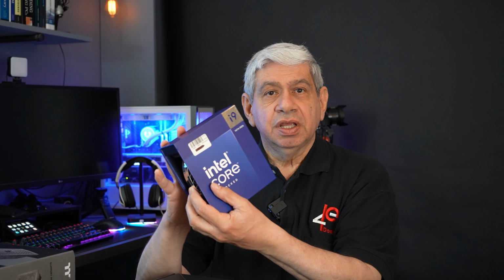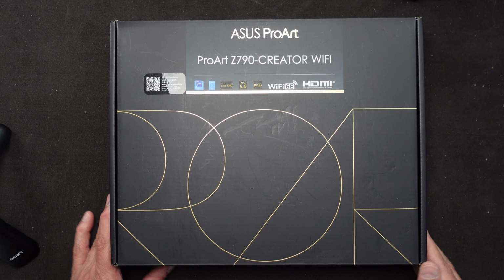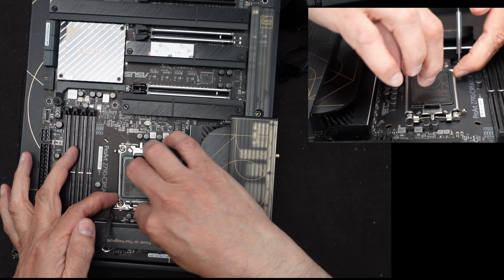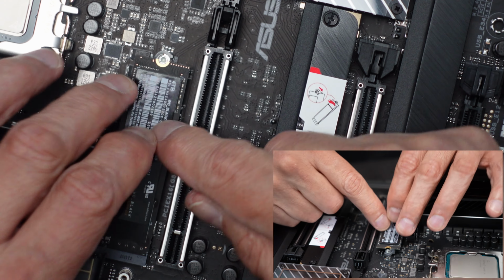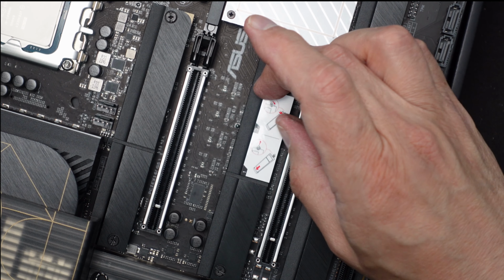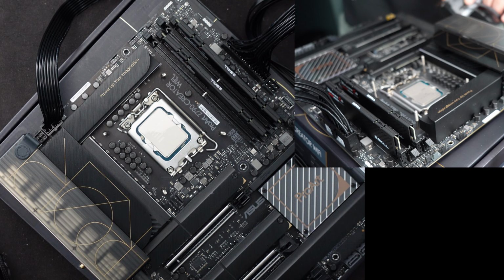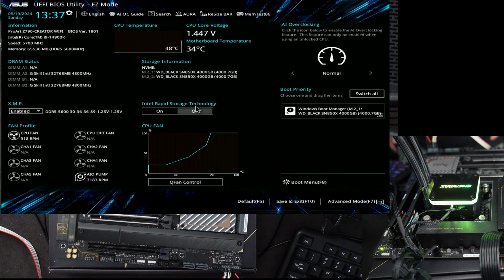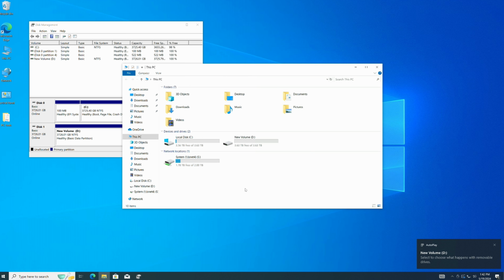Ultra High-End Creator Build: Populating the Motherboard, part 6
In this video, I populate the motherboard of my new high-end creator build, outside the case.  It includes the installation of the Intel i9-14900K CPU, the two 4tb WD Balck high-speed M.2 storage drives, and the first 64gb of DDR5 memory.  I also show the completed unit being fired-up and a sample Windows-10 installation running successfully using the built-in 10gb Ethernet interface.

  0:00 Introduction to the Motherboard Assembly of a High-End Content Creator PC
  4:04 Unpacking the Motherboard and the Accessories that will be needed for the Build
  6:32 Installing the Intel I9-14900K CPU on the Asus Z790 ProArt Creator Motherboard
  8:40 Installing a WD Black 4TB M.2 drive on an Asus Z790 ProArt Creator Motherboard
12:00 Installing a 2nd WD Black 4TB M.2 drive on an Asus Z790 ProArt Creator Motherboard
13:29 Installing two DDR5 Memory DIMMs on an Asus Z790 ProArt Creator Motherboard
14:35 Connecting the PSU Cables on an Asus Z790 ProArt Creator Motherboard to Test
15:27 Installing a Temporary CPU Cooler on an Asus Z790 ProArt Creator Motherboard
17:52 Performing a Test Power on of a Populated Asus Z790 ProArt Creator Motherboard
19:17 Correcting my CPU Cooler Installation Error – Pump NOT Connected to Motherboard
19:21 2nd Successful Attempt Booting my Asus Z790 ProArt Creator Motherboard
19:57 Running a Windows-10 Installation on my Asus Z790 ProArt Creator Motherboard
20:54 Performing Basic Windows-10 Configuration Verification on my Asus Z790 ProArt

    Intel® Core™ i9-14900K New Gaming Desktop Processor 24 cores (8 P-cores + 16 E-cores) with Integrated Graphics – Unlocked

    ASUS ProArt Z790-Creator WiFi 6E LGA 1700 (Intel® 12th, 13th $14th Gen) ATX Content Creator Motherboard(PCIe 5.0,DDR5,2X Thunderbolt™ 4,10G&2.5G LAN,4xM.2/NVMe SSD,Front Panel USB 3.2 Gen2x2 Type-C)

    G.SKILL Ripjaws S5 Series (Intel XMP 3.0) DDR5 RAM 64GB (2x32GB) 5600MT/s CL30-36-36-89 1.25V Desktop Computer Memory UDIMM - Matte Black (F5-5600J3036D32GA2-RS5K)

    WD_BLACK 4TB SN850X NVMe Internal Gaming SSD Solid State Drive - Gen4 PCIe, M.2 2280, Up to 7,300 MB/s - WDS400T2X0E

    Corsair 5000D Airflow Tempered Glass Mid-Tower ATX PC Case – Black

    Thermaltake Toughpower GF A3 1200W, True 600W 12VHPWR Connectors on PSU & NVIDIA RTX 40 Series, ATX 3.0/PCI-E 5.0, 80+ Gold, SLI/Crossfire Ready Power Supply, PS-TPD-1200FNFAGU-L, 10 Year Warranty

    VIPERA NVIDIA GeForce RTX 4090 Founders Edition Graphic Card

    Corsair Hydro X Series iCUE XH305i RGB PRO Custom Cooling Kit (Hardline CPU Cooling Loop, CPU Water Block, D5 Pump/Reservoir Combo, Radiator, 3x RGB Fans, iCUE Software Control) Black

    Corsair Hydro X Series XF Ball Valve- Black

I will endeavor to answer any and all questions posted for any of my videos as quickly as I possibly can.